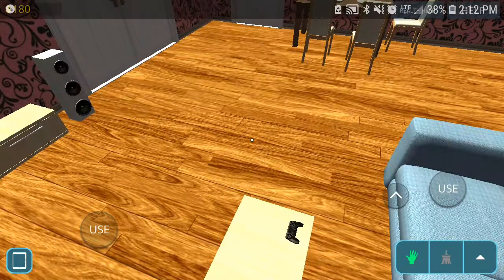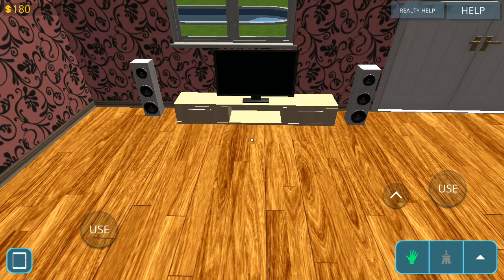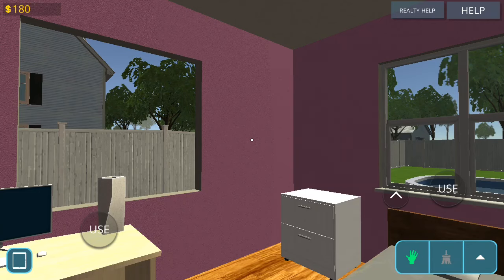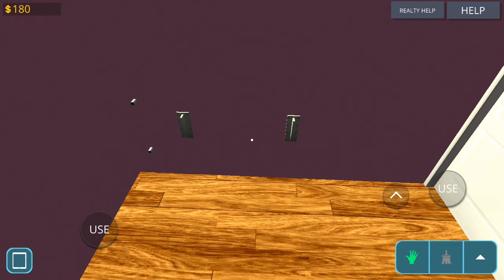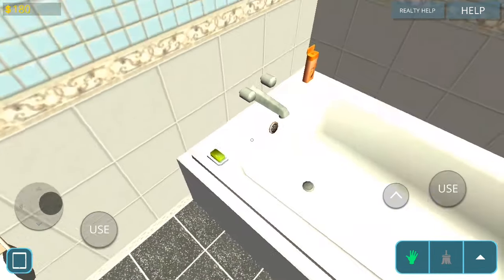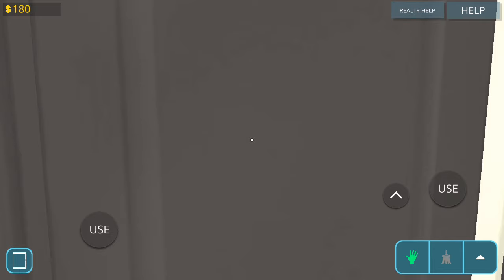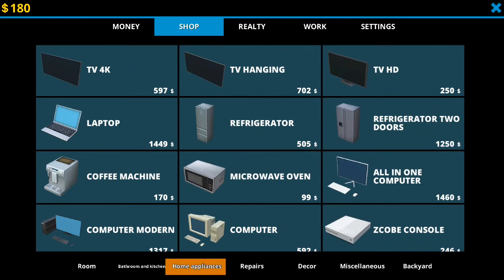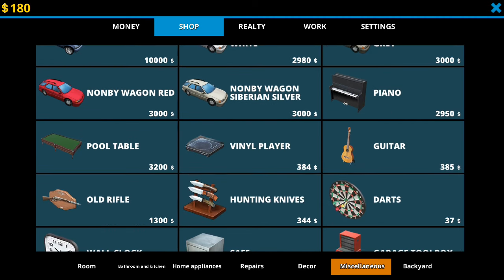A ShowCase Of House Designer: Fix And Flip Part 2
Part 2 of a showcase of a house I made in House Designer: Fix And Flip